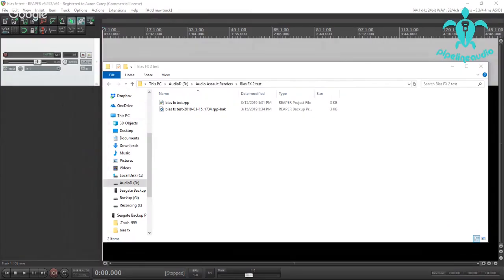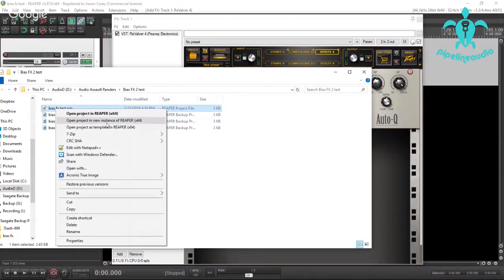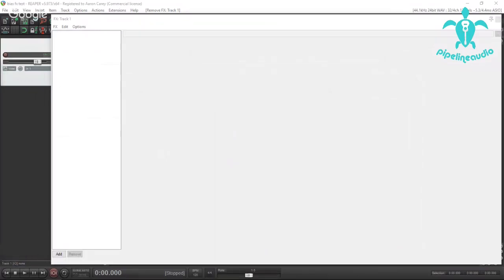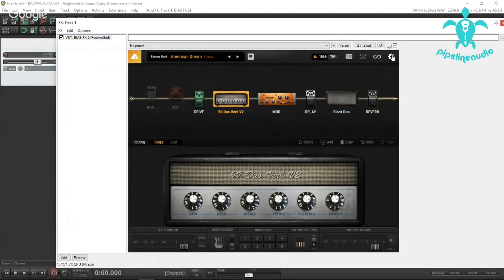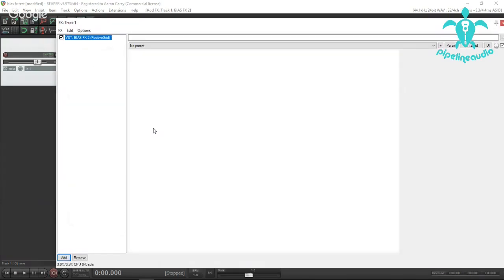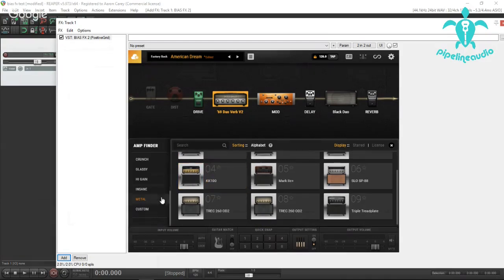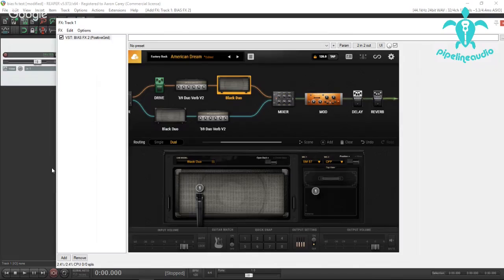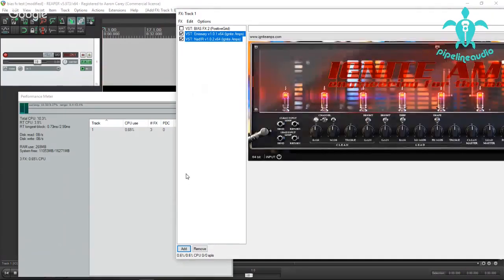Initial Bias FX 2 issues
Little quibbles that I'm sure Positive grid will be fixing soon